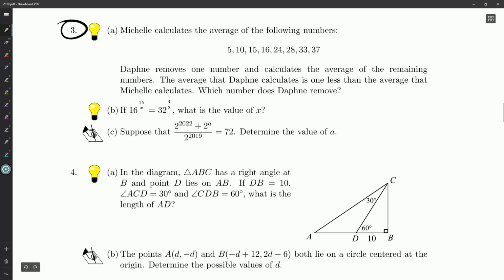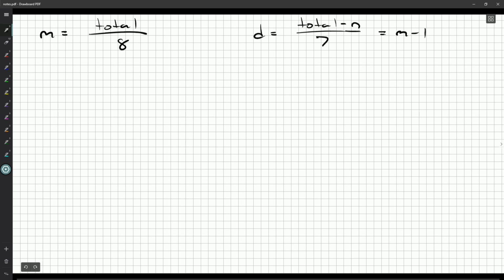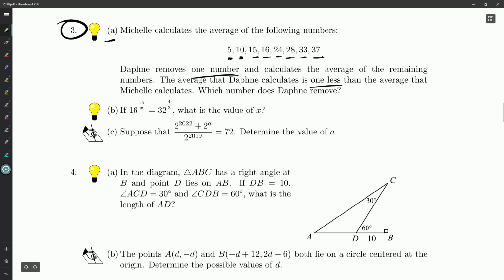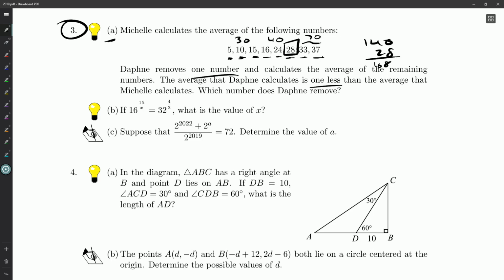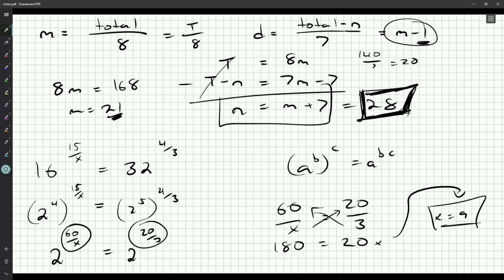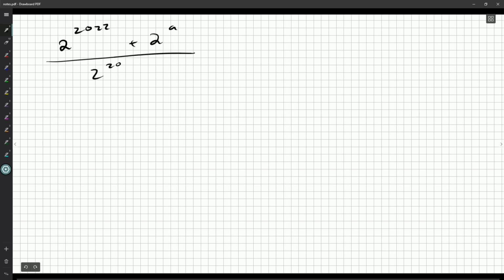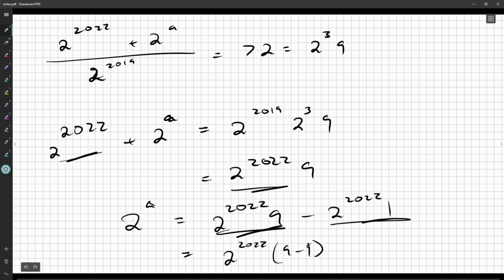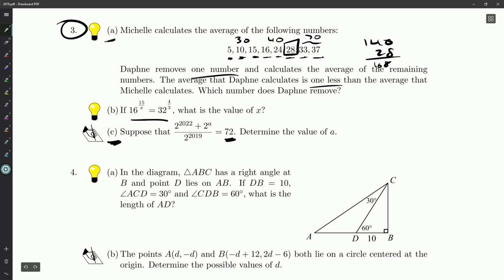Euclid 2019 3